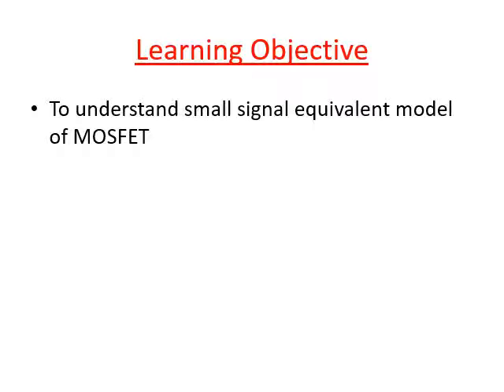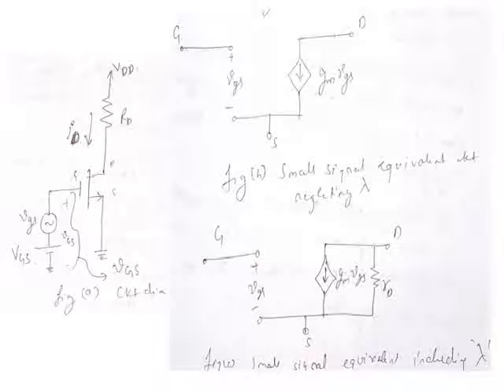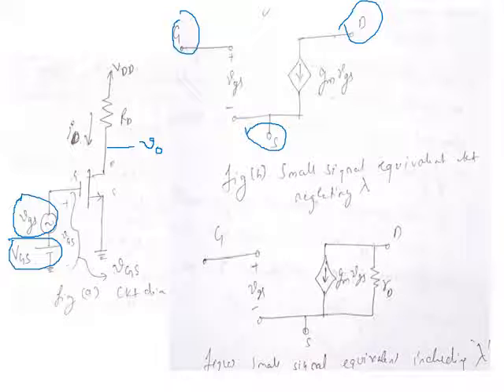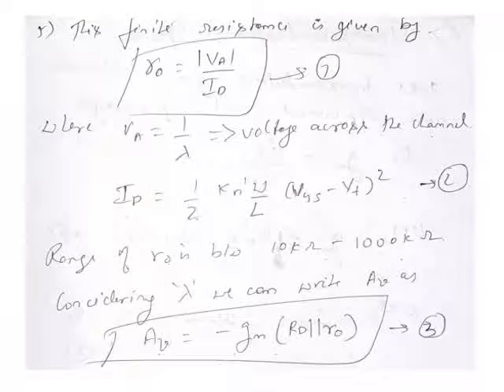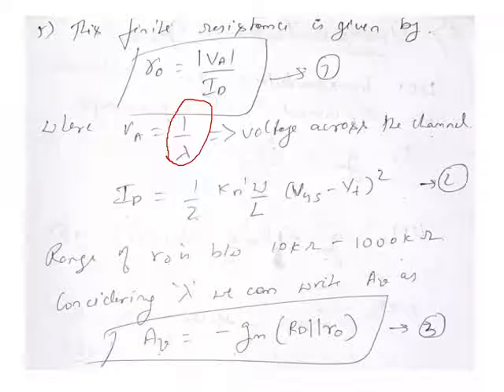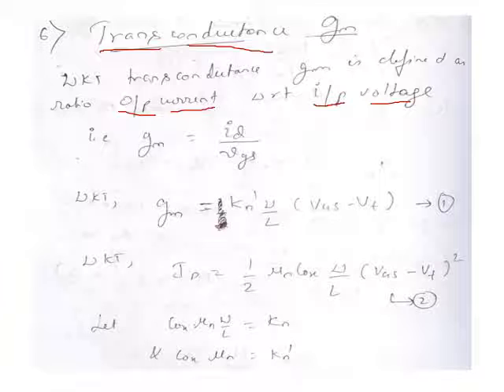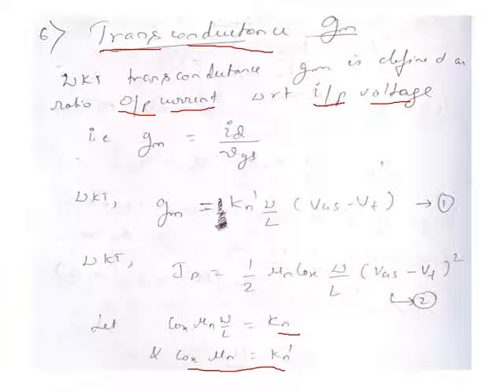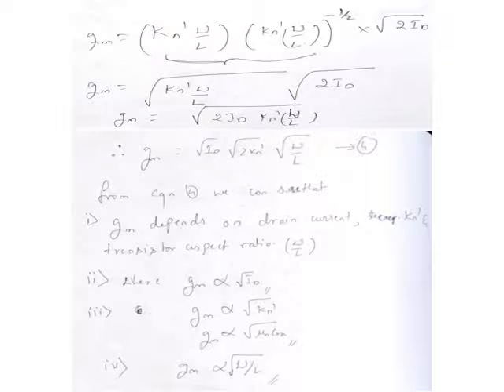Analog Circuits 18EC42 Module01_L15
Prof. Rahul C. M